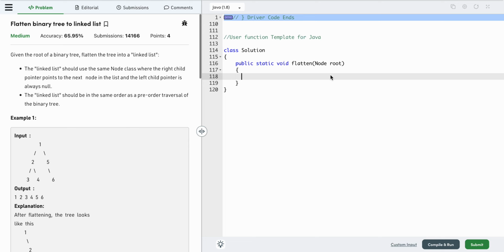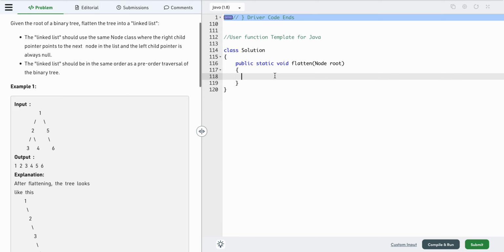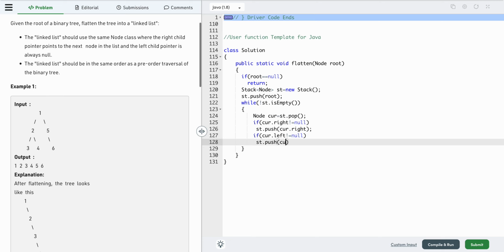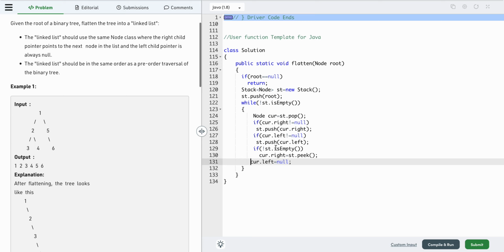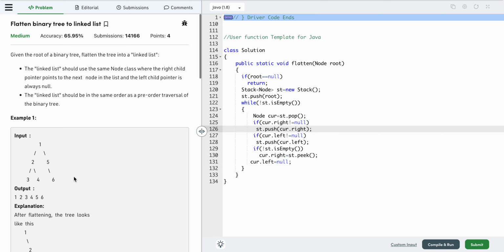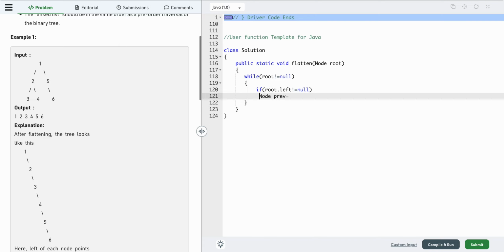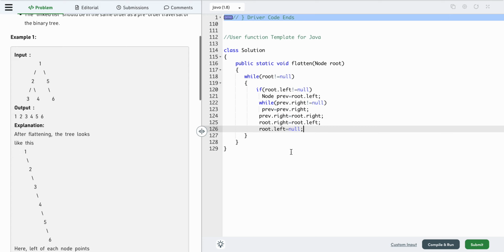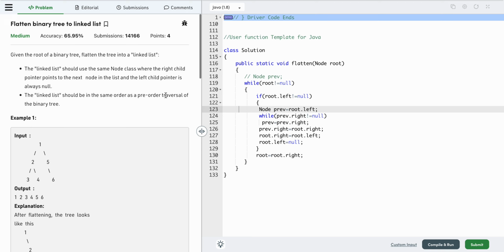Flatten Binary Tree To Linked List | Java | optimised approach